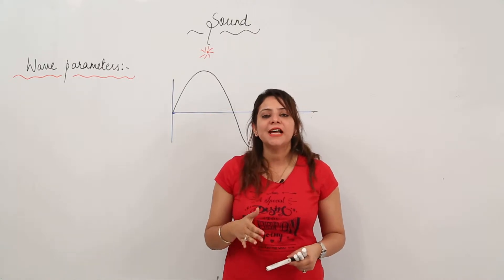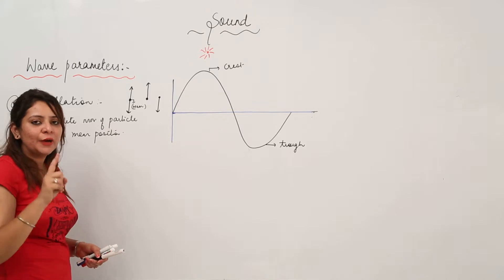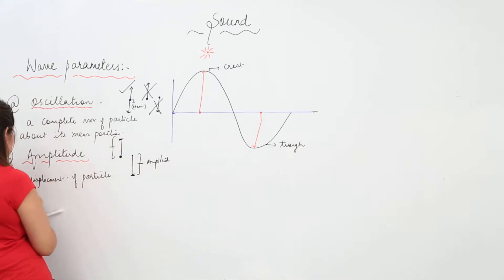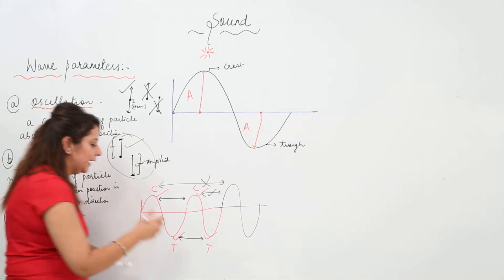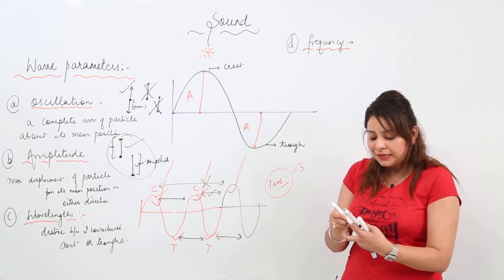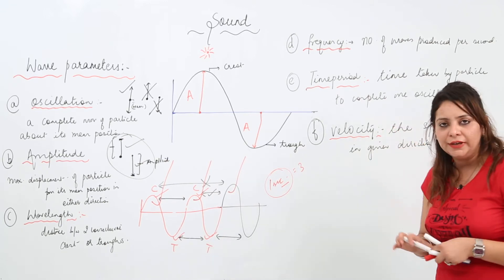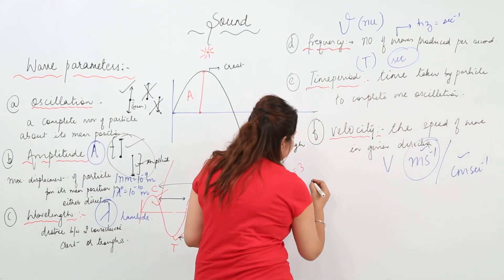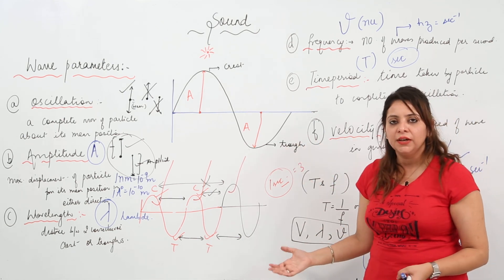Online Free Module l ICSE l CLASS 7 l PHYSICS l CHAPTER 3 l Sound l wave parameters l L13